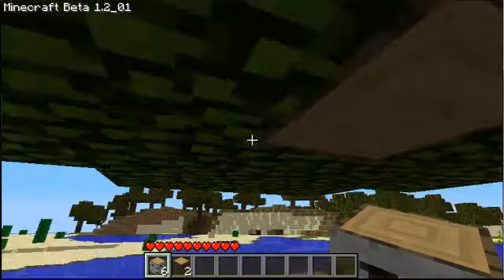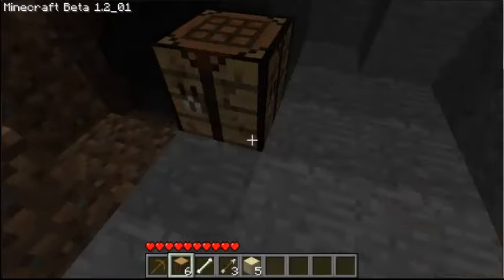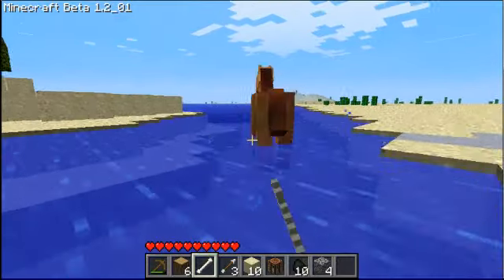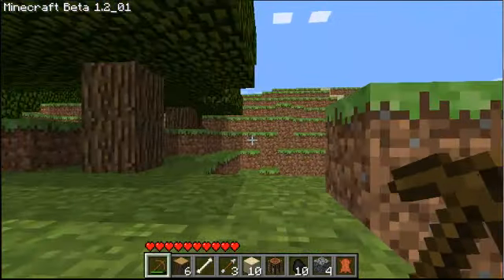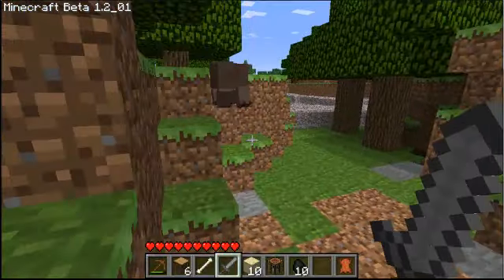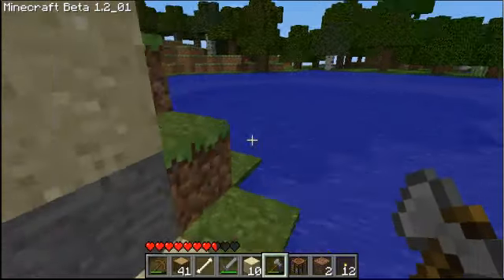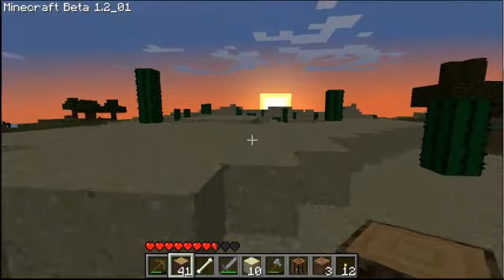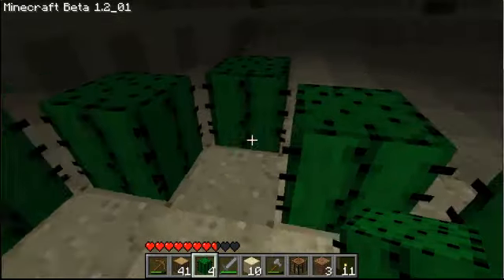Star_Fists Lets Play Episode 1 - Mo' Mobs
R.I.P. my worlds